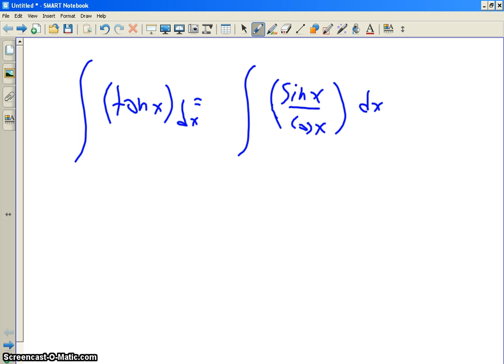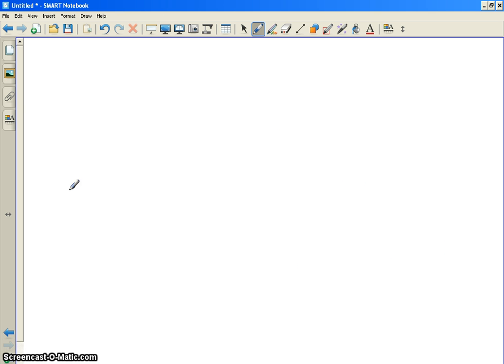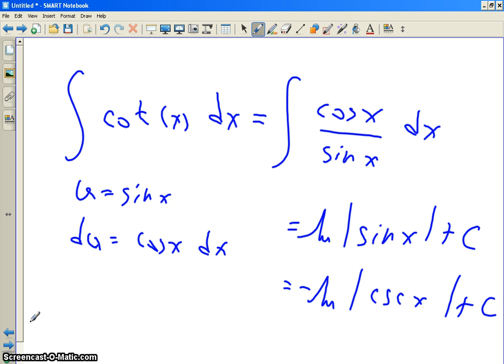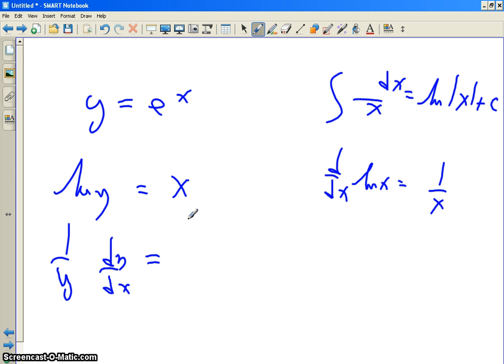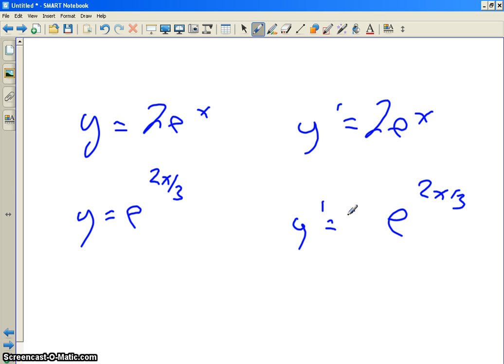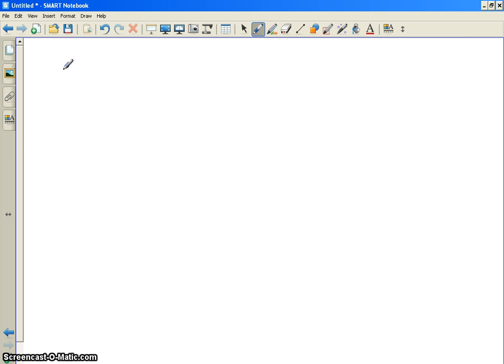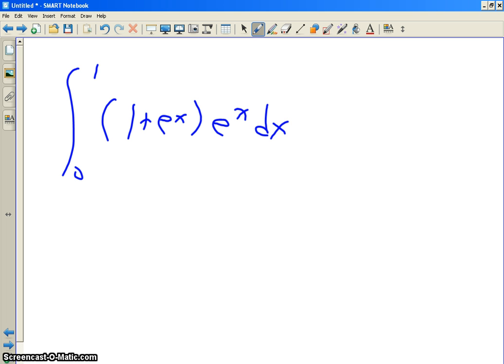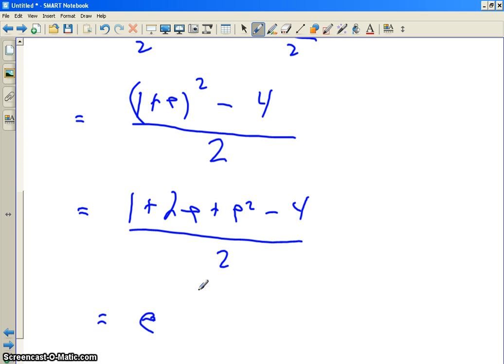(15 min) u CAN learn AP Calculus! Chapter 7-4 e^x Integrals and Derivatives